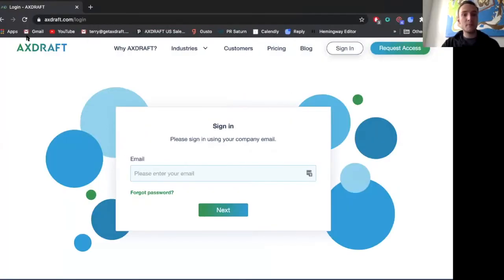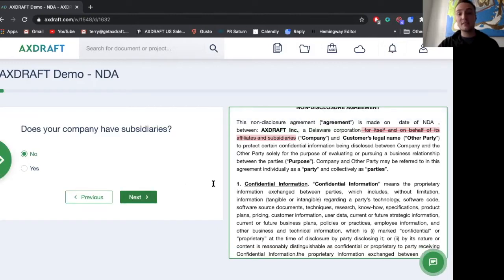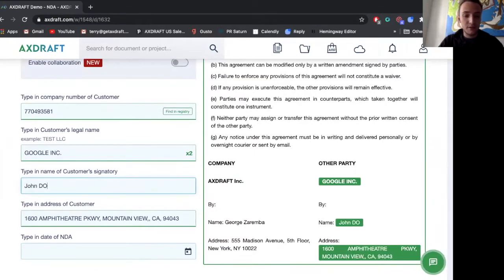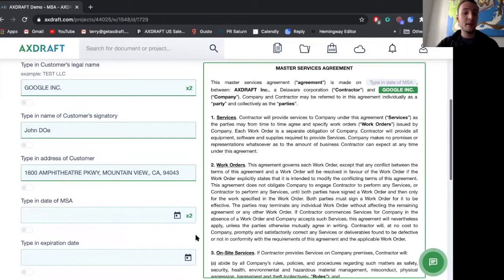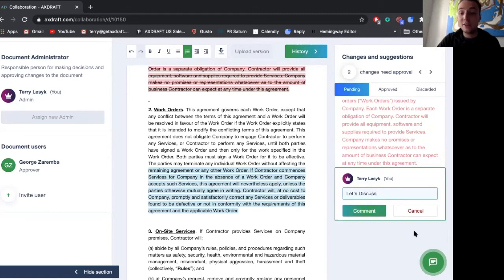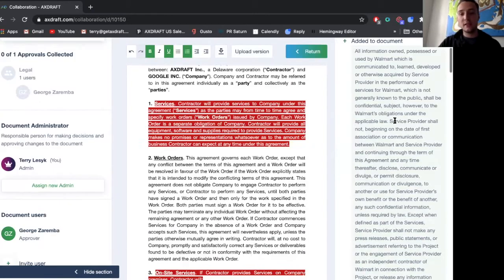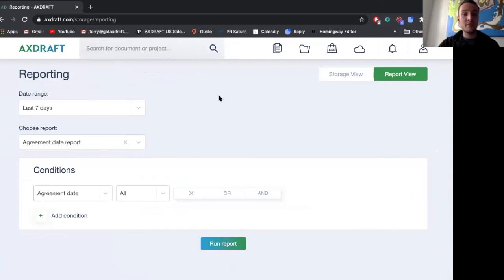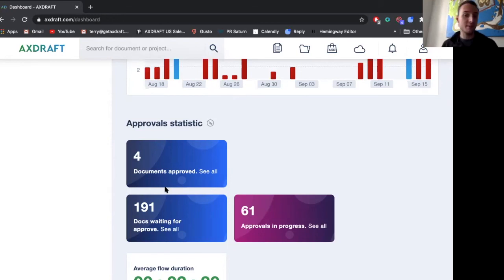AXDRAFT Doc automation + CLM Product Walk Through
AL TV 1 24 - AXDRAFT Doc automation + CLM Product Walk Through.